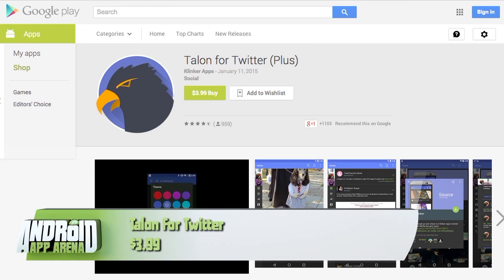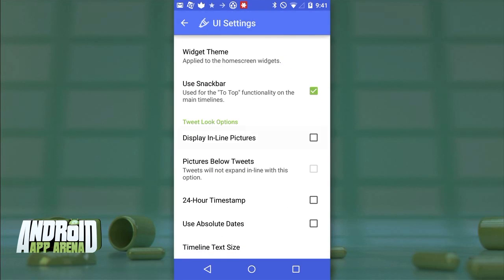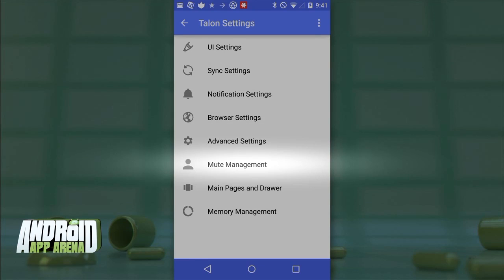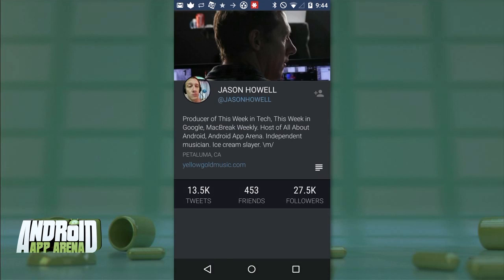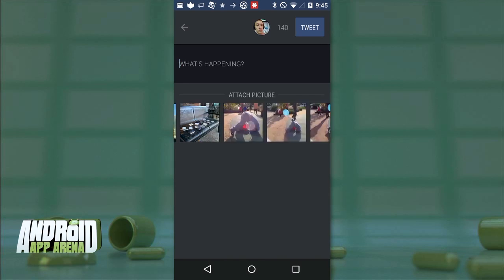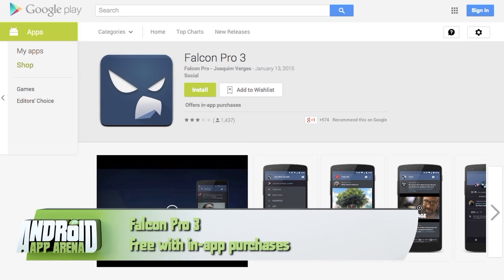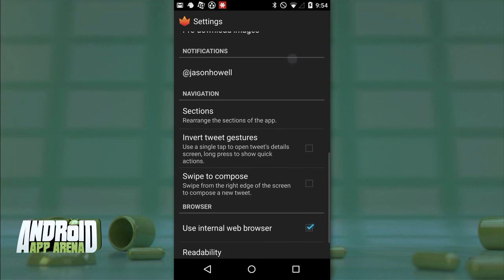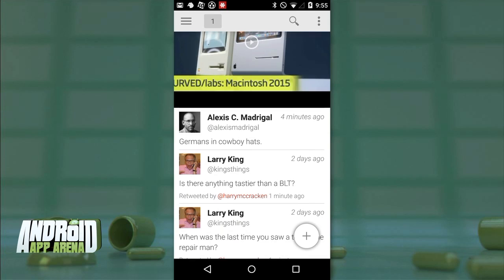Android App Arena 28: Twitter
Hands-on reviews of Talon, Falcon Pro 3, Fenix, and Crossy Road.